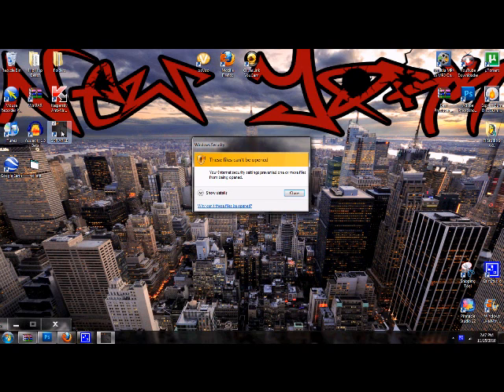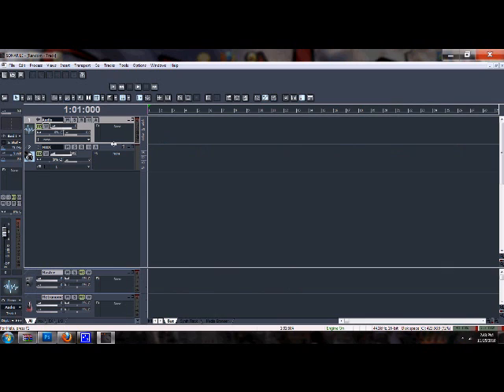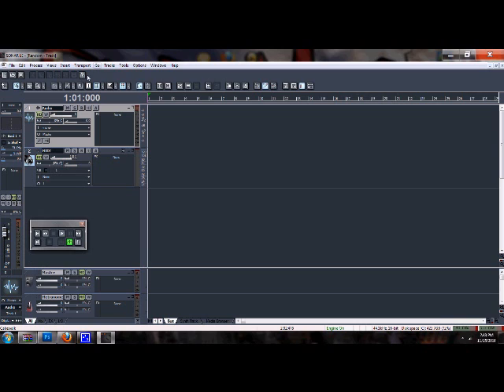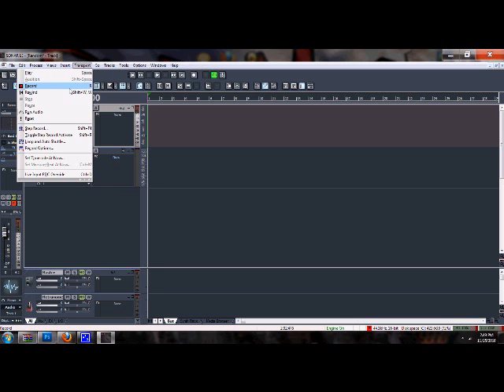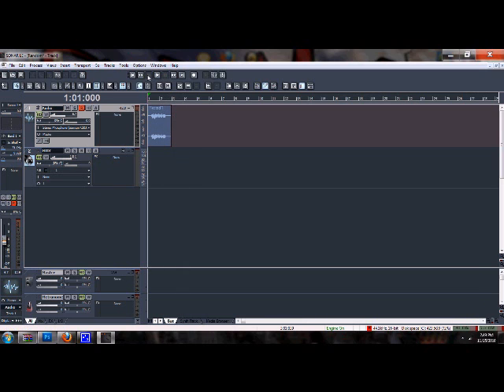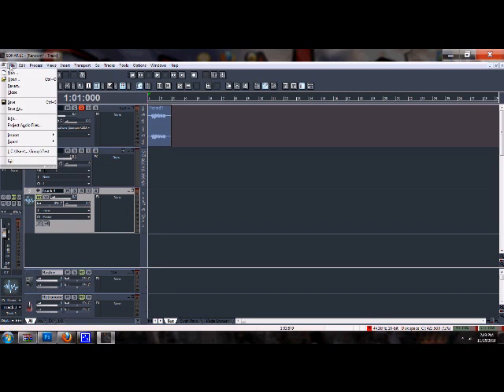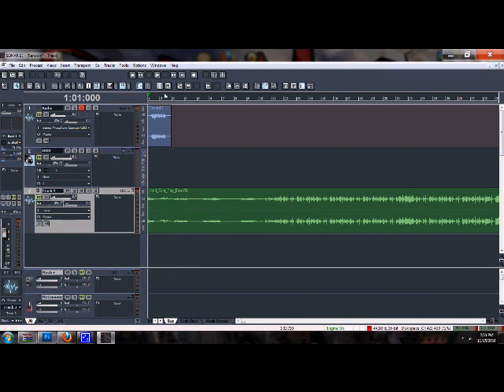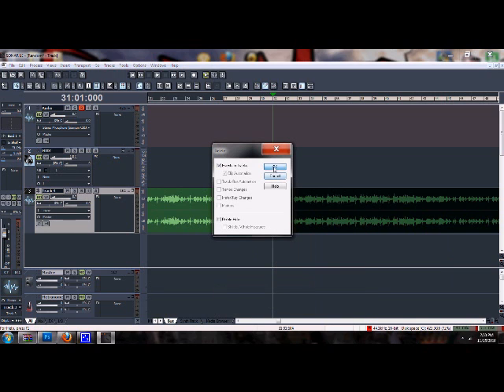[Tutorial] How to edit voice with Sonar LE [Part 1]